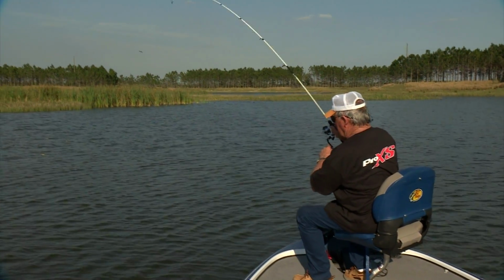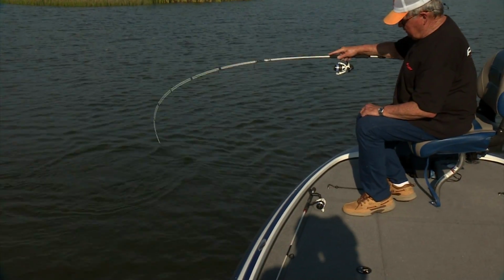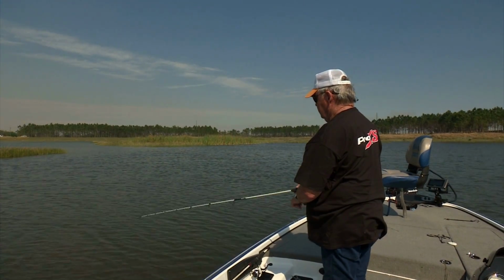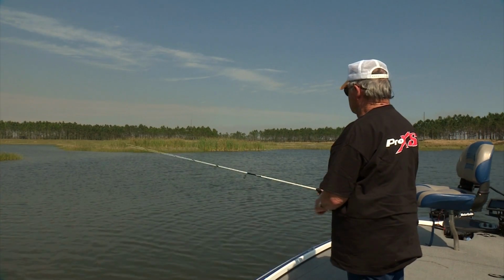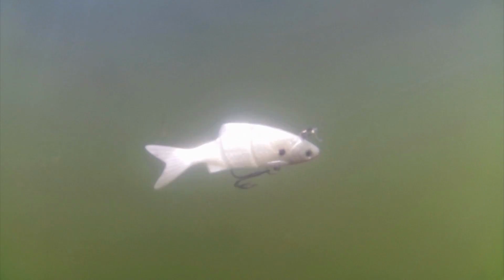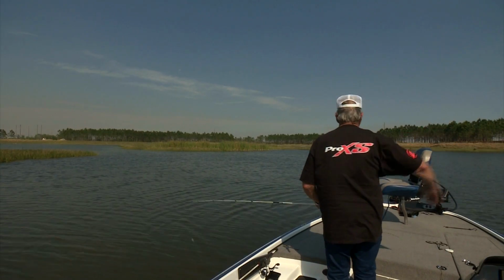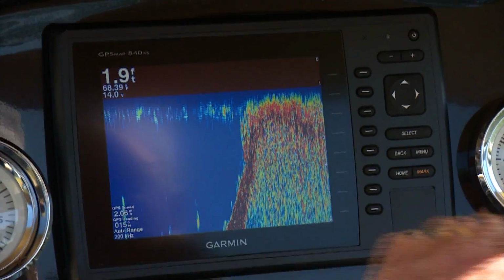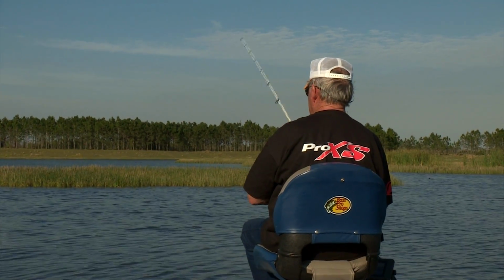The Skinny Water Guy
Bill talks about how to catch those shallow water fish in this episode of Bill Dance Outdoors.